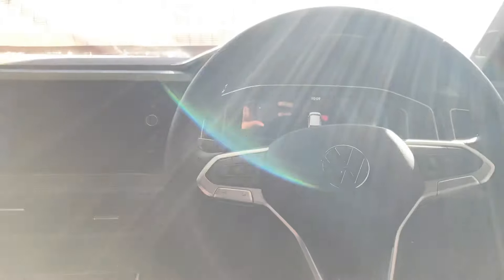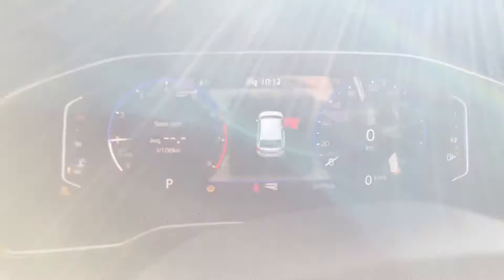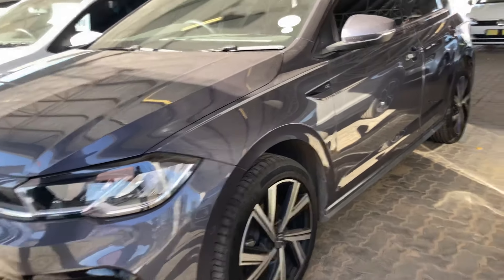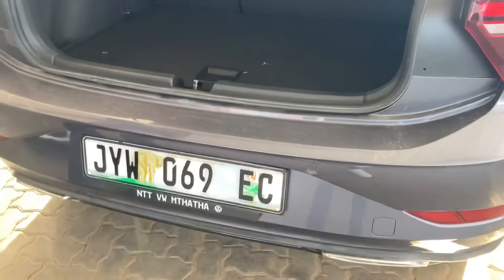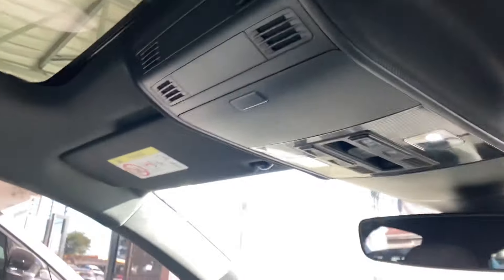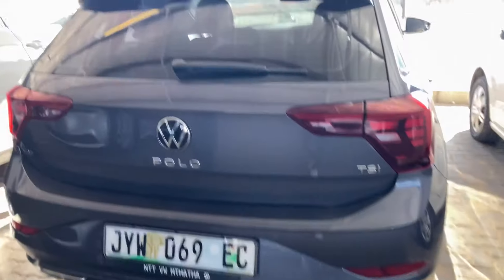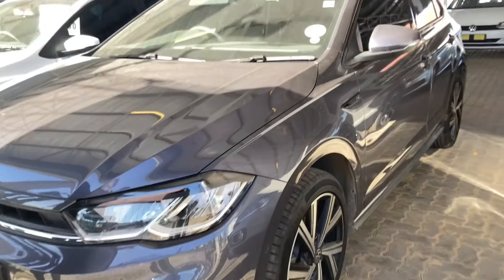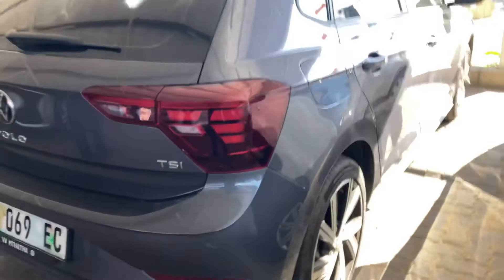2022 Volkswagen Polo TSI R-LINE Review|cost of ownership.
Hi guys it’s Sbonelo EC am back with another interesting review 🤝.
Here is a 2022 Volkswagen Polo TSI R-Line
Starting cost standard one- R432 500 and fully spaced up to R500 000.
Here we talked about interior,exterior,price,other alternative and cost of ownership.

Comment which car you wanna see next 🤝🔥I will deliver immediately